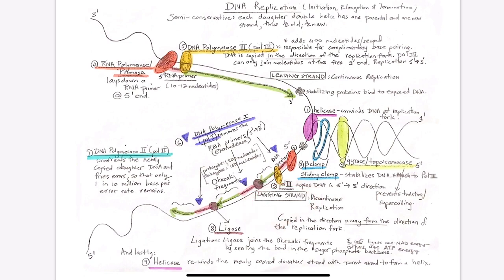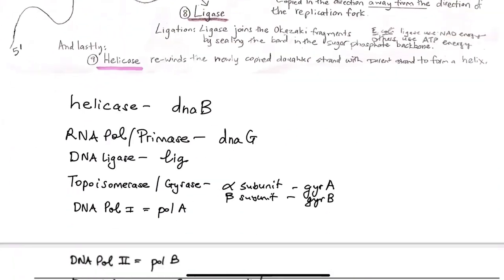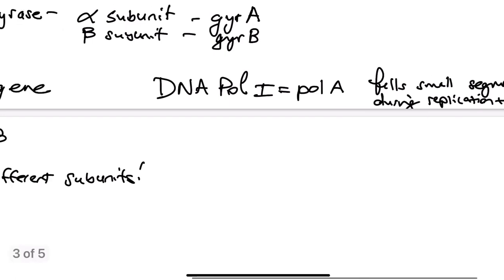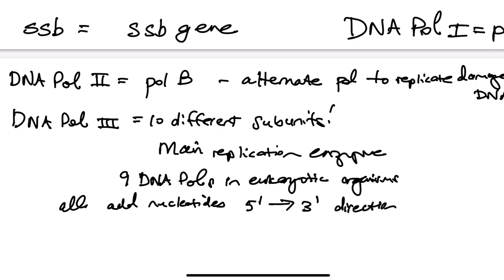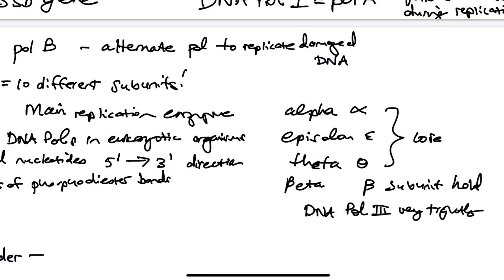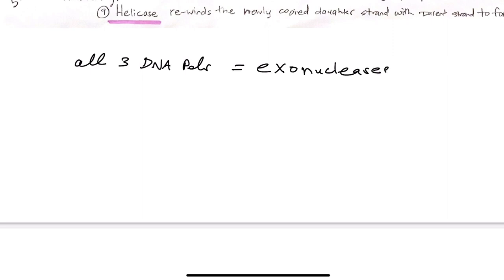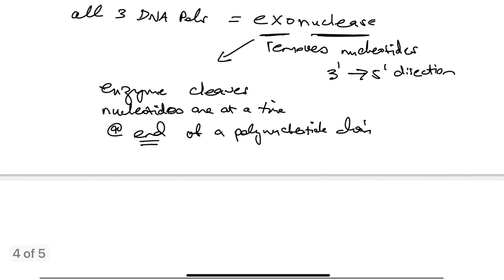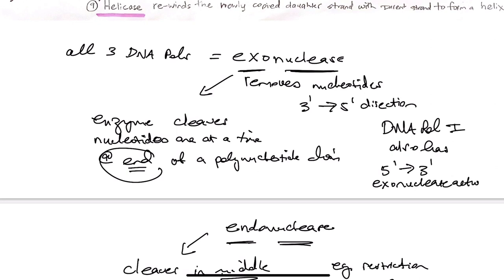DNA Replication Expanded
This video goes beyond the basic steps of DNA Replication and also elaborates on the endonuclease and exonuclease function of the Polymerase enzymes. MCAT prep.